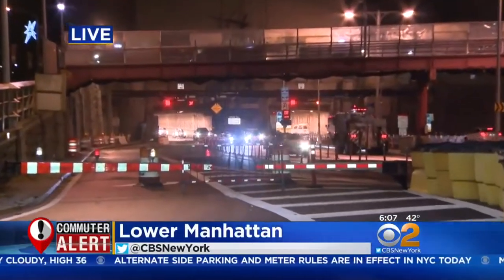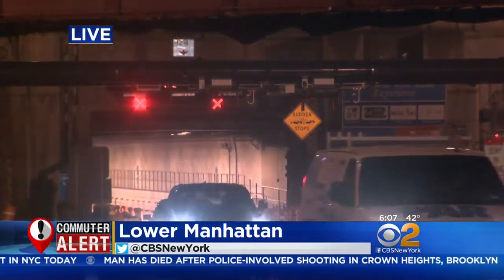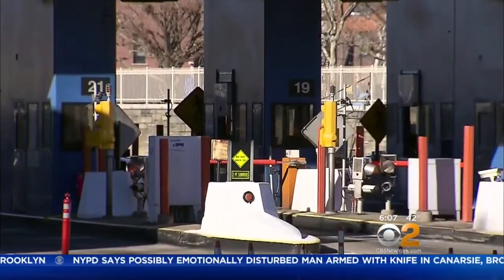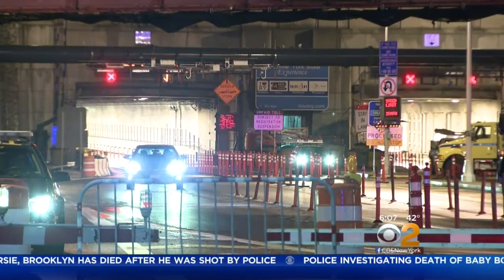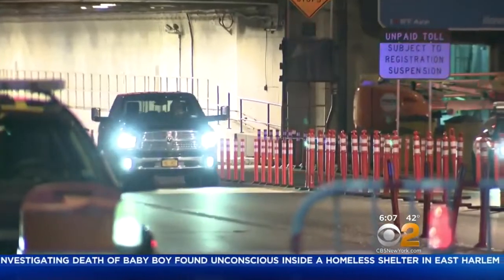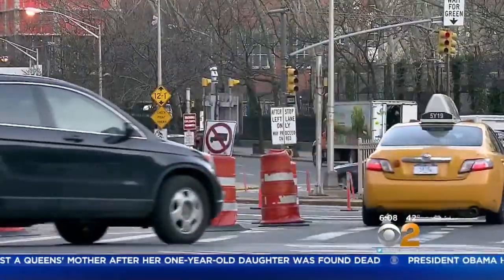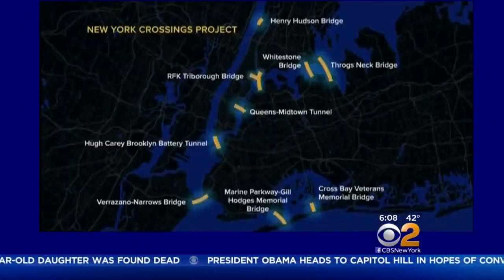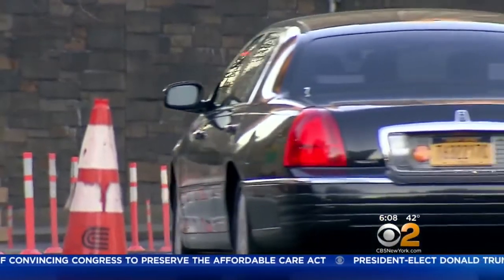(MARK OF THE BEAST)Cashless Tolls At Hugh L Carey Tunnel